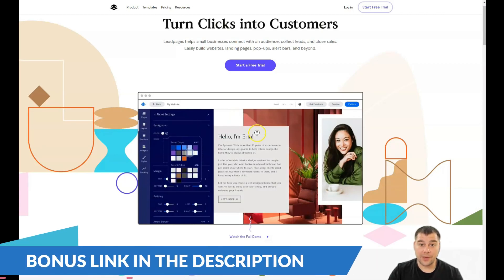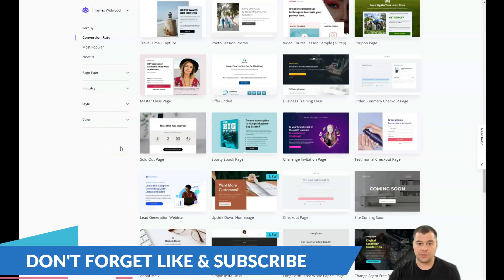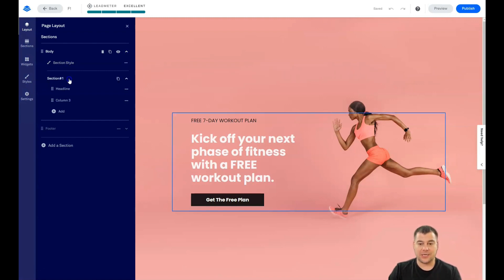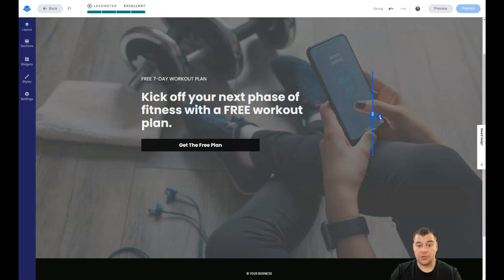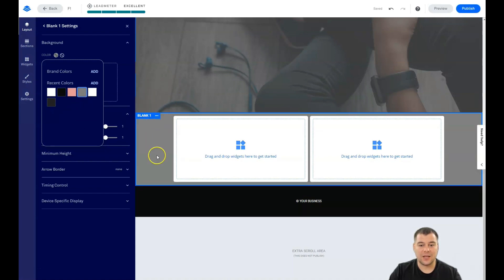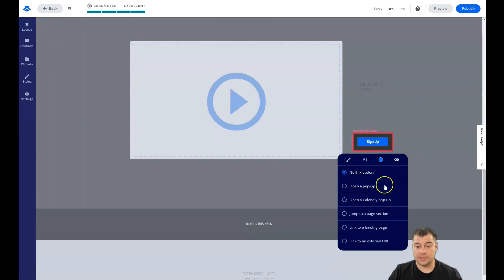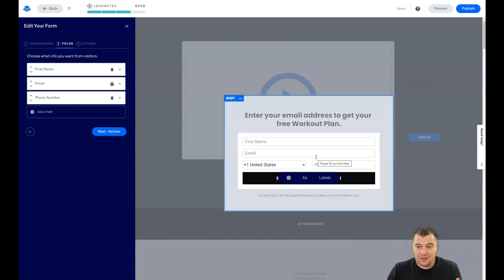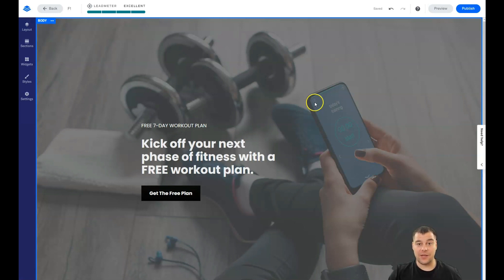How to Build A Landing Page For Free 🔥 Step-by-Step For Beginners